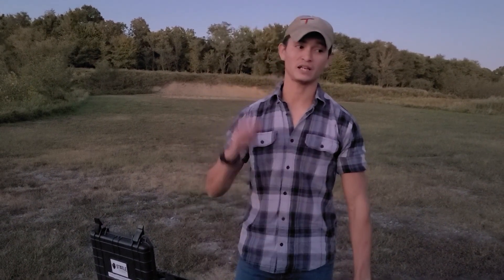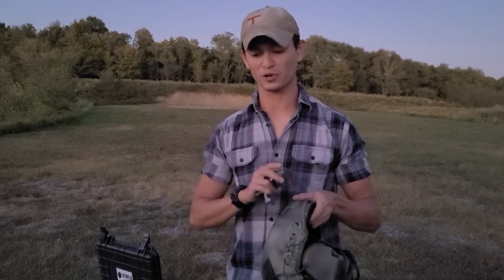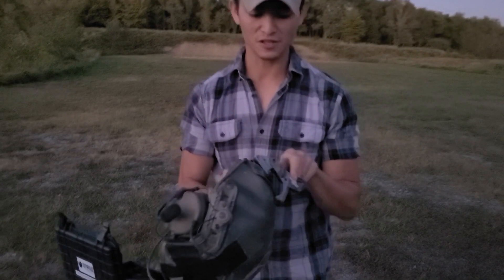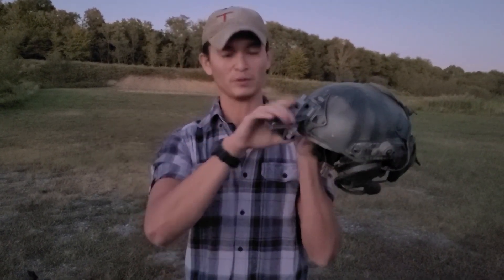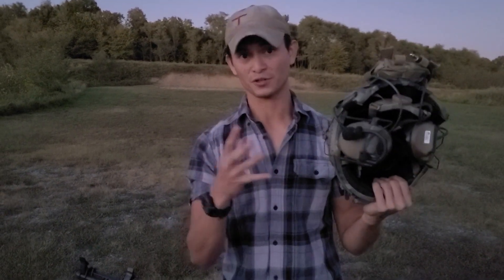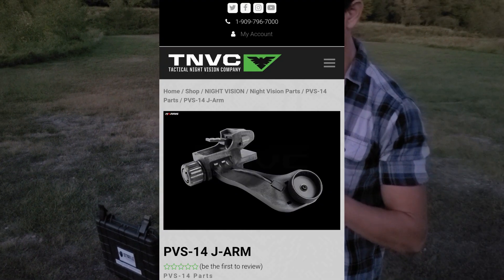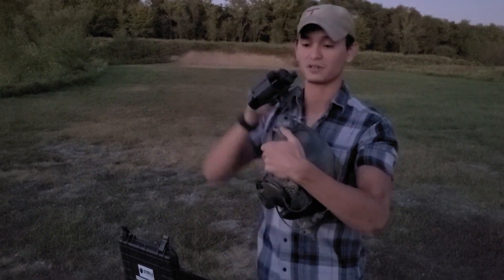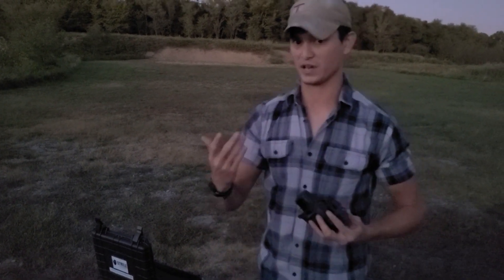Everything you need to get started with Night Vision.